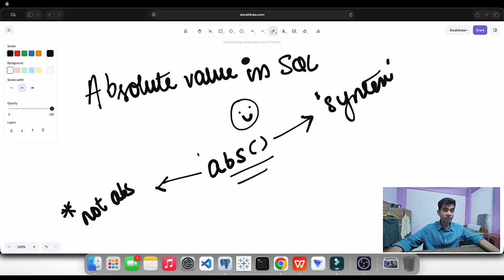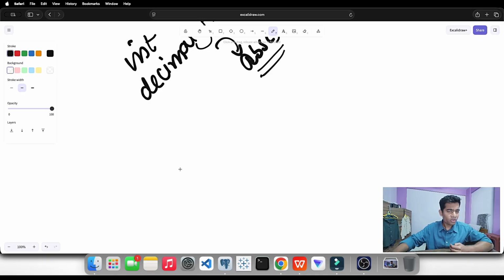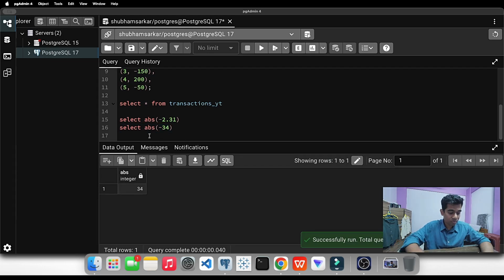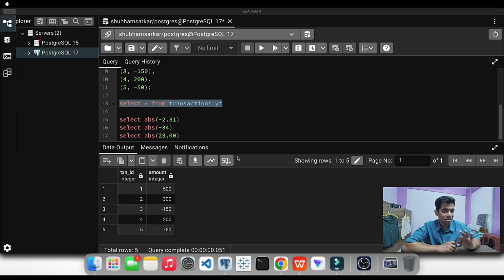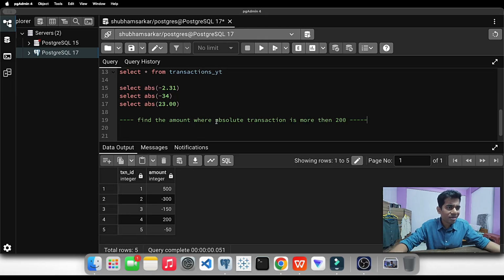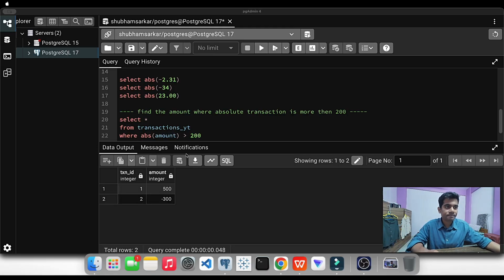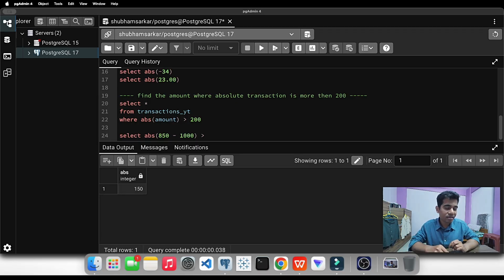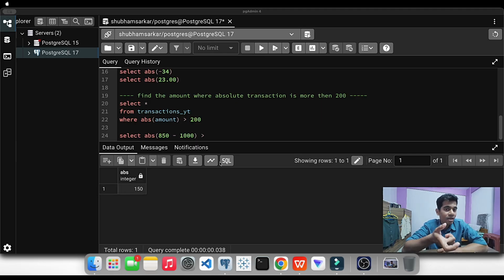Day 127/365 | ABS() - Maths Functions | English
In this video, you will learn ABS() - Maths Functions with a simple explanation, real examples, and clear output, explained step by step for beginners and interview preparation.